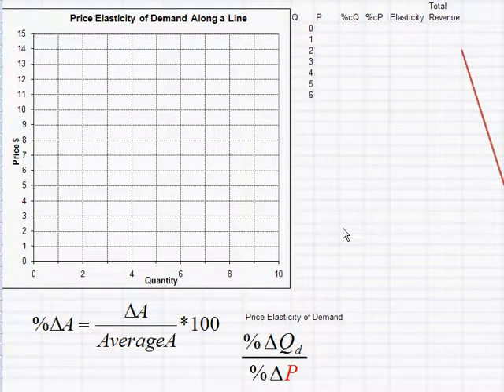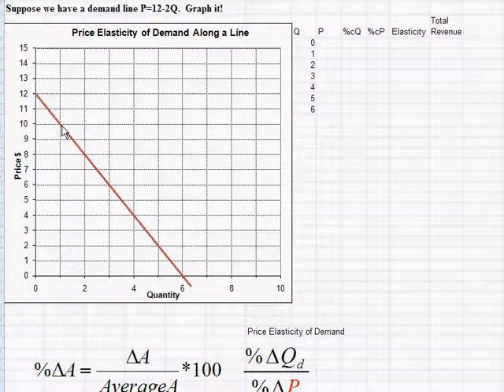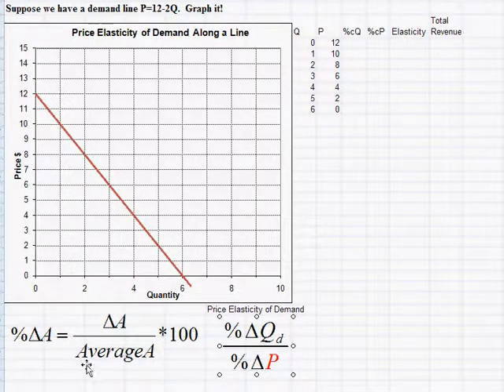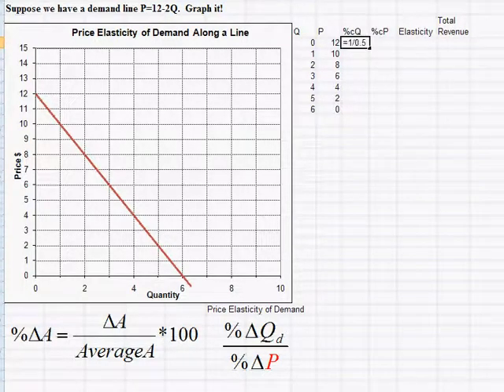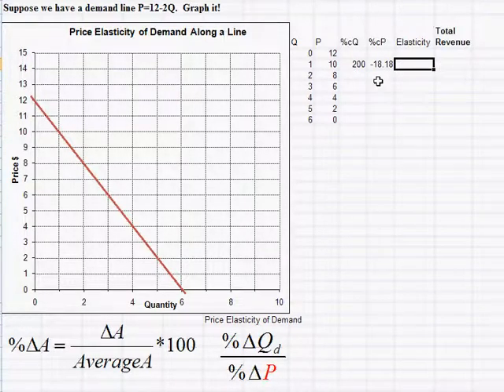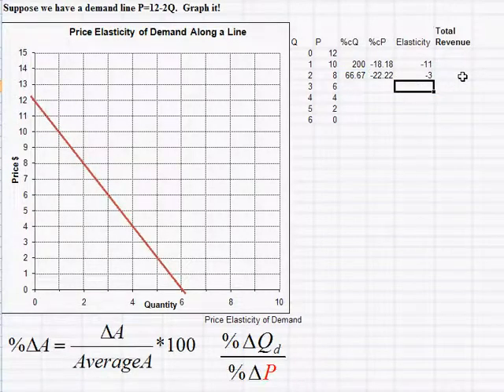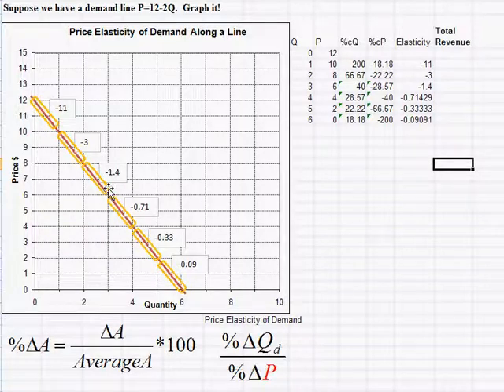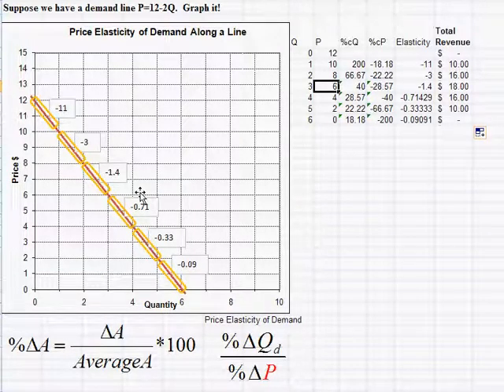Elasticity D: Price Elasticity of Demand and Total Revenue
Elasticities and Total Revenue along a Linear demand function.